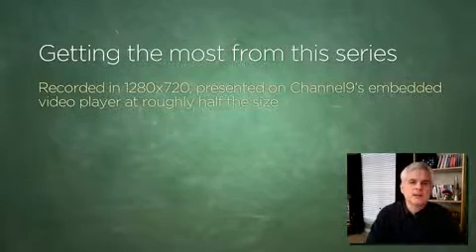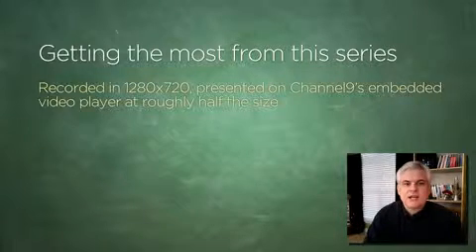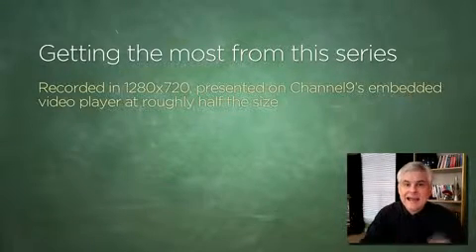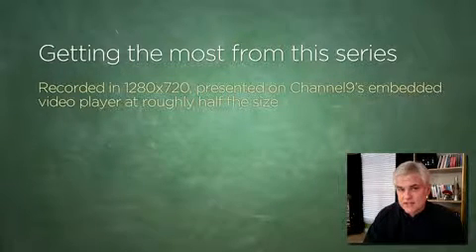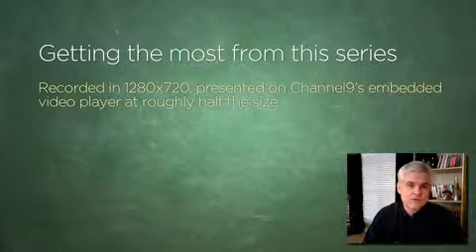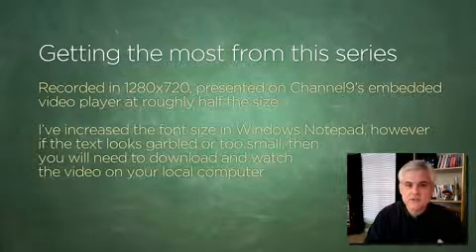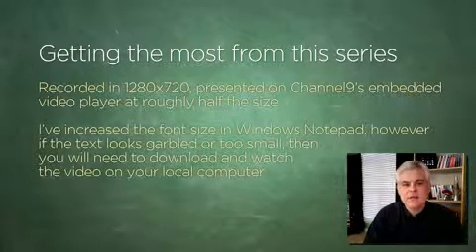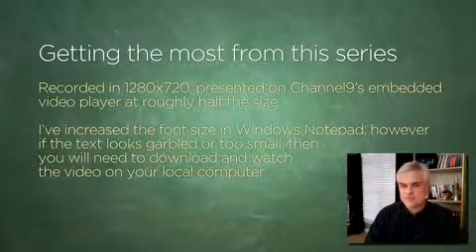Introductin to Web Development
Hey Guys!